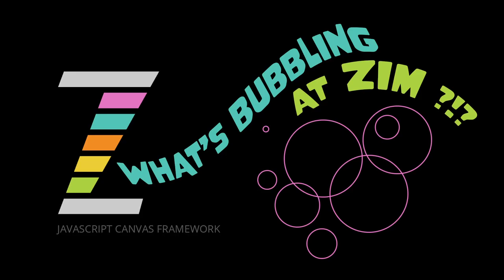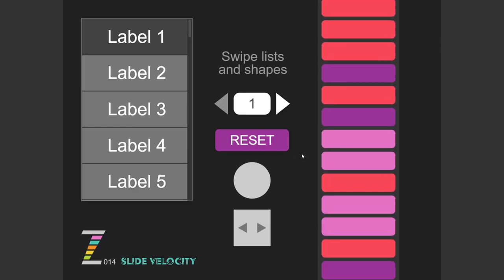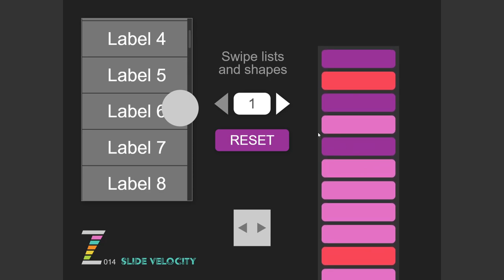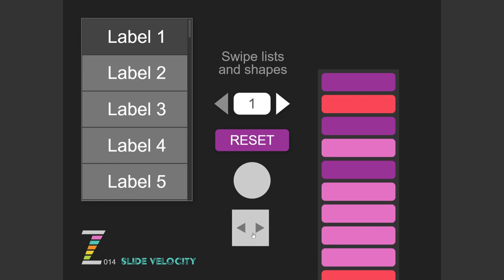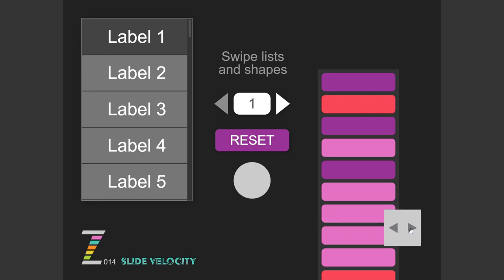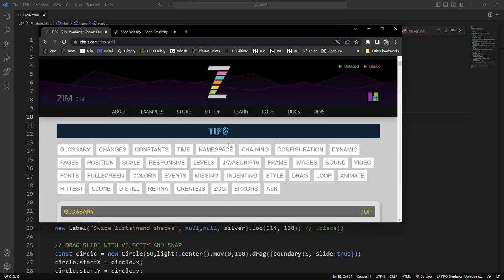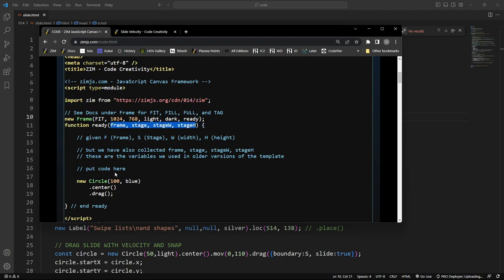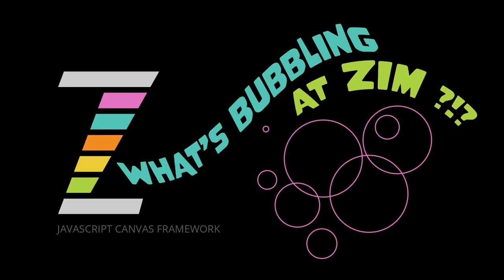ZIM Bubbling 187. Smooth Sliding with Velocity!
ZIM drag now slides with velocity - and the effect is used in ZIM Window and ZIM List.  There is also drag on an axis - horizontal or vertical (or all)